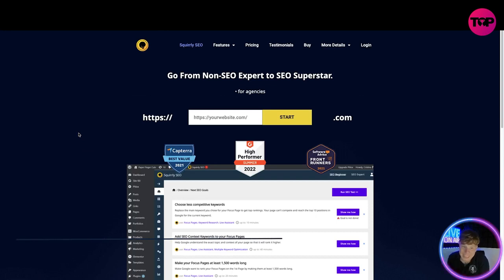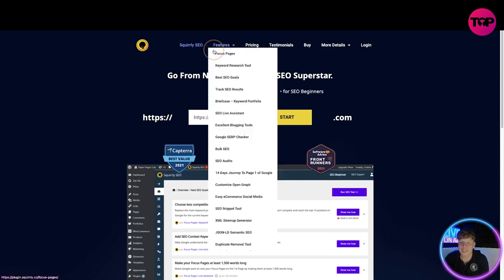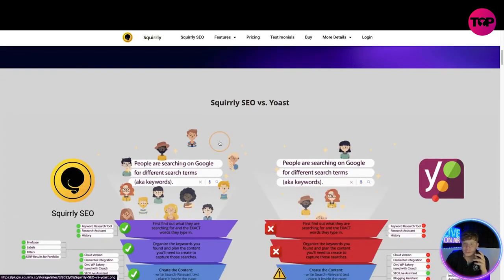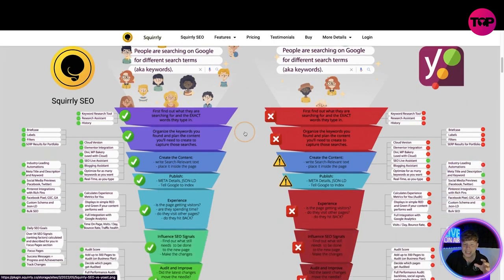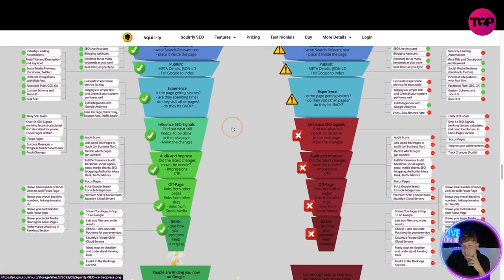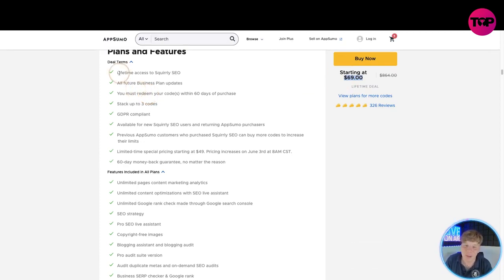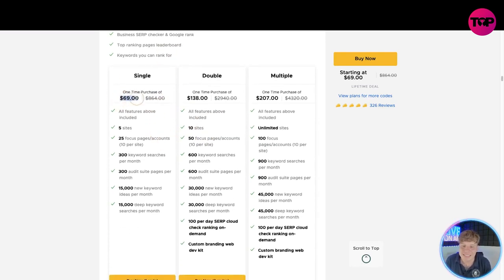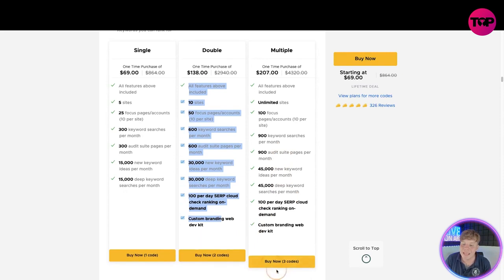Squirrly Seo Plugin | SEO Plugin WordPress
Squirrly SEO
Rank up your WordPress site with data-driven SEO goals from an AI consultant

Squirrly SEO is an AI-powered, all-in-one SEO suite that takes the guesswork out of search engine optimization.

Thanks to the magic of machine learning, Squirrly SEO’s AI systems filter through the billions of data points that have made over 600,000 websites rank higher on Google.

Based on that data, you’ll receive high-priority actionable goals that are 100% relevant to your site.

Find out exactly what actions to take to make your pages rank higher with step-by-step instructions on how to complete every goal.

With Squirrly SEO, you’ll always know exactly what to do to get to the first page of the Google results.
You’ll be able to discover untapped keyword ideas and analyze their potential with the built-in keyword research tool.

Get clear-cut intelligence for every keyword you research, including search volume, competition data, how popular the topic is on social media, and the odds of ranking.

Once you find high-potential keywords, you can save and organize keywords into groups to plan your content and perfect your SEO strategy using the Briefcase feature.

Finding the best keywords is just one step—you’ve got to use them correctly in your SEO content to get results.

The Live Assistant feature provides real-time SEO feedback on your content as you type in the WordPress editor, along with suggestions for 100% on-page optimization.

Kick it up a notch by using the blogging tools to add copyright-free images, include relevant tweets, and reference related blog posts.

Focus on the tasks that actually matter with clear tasks that are relevant to how search engines work.
Focus Pages help you concentrate on the pages you most want to rank. Select any page as a Focus Page, and this tool will analyze it just like Google would.

Get a list of page-specific tasks to work on to improve your chances of ranking. Complete the tasks to rank your pages with red signaling issues and green signaling wins!

Squirrly SEO also lets you track the performance for thousands of your traffic-driving keywords across 170+ search engines.

Access in-depth insights like clicks, impressions, and social shares for keywords to see how content is performing, and view top-ranking pages to better understand where your traffic is coming from.

Search engine optimization is a complex, tedious process, so why not get some extra AI assistance? (Siri’s got her hands full with the weather.)

Squirrly SEO helps you optimize your WordPress site with easy-to-use tools that put SEO success into your own hands.

Improve your site ranking today.

Get lifetime access to Squirrly SEO today!

I hope you found value in our Squirrly SEO Review video. Make sure to leave a like on the video if you gained value from it!

⏰Timestamps⏰

0:00 intro
0:26 Plugin.Squirrly.co
7:30 Summary